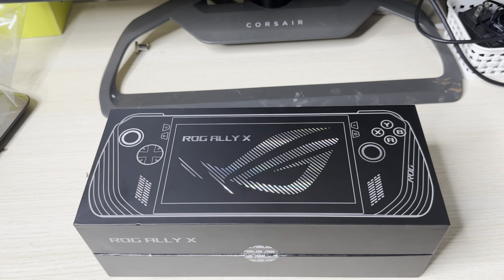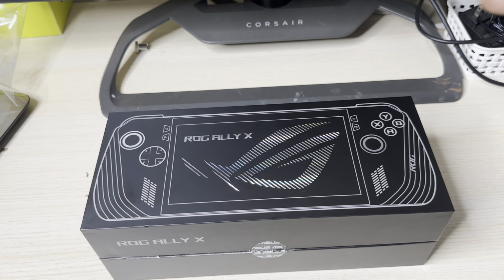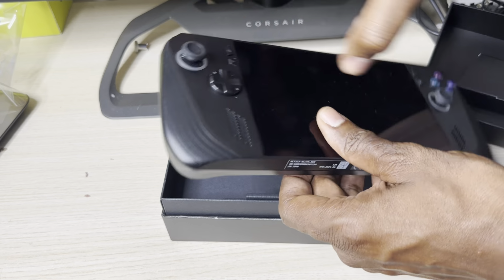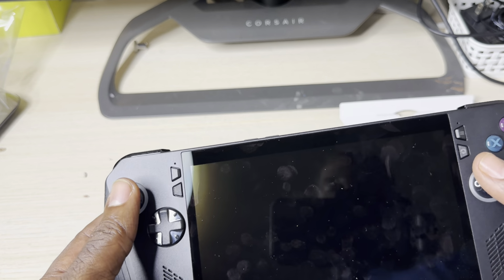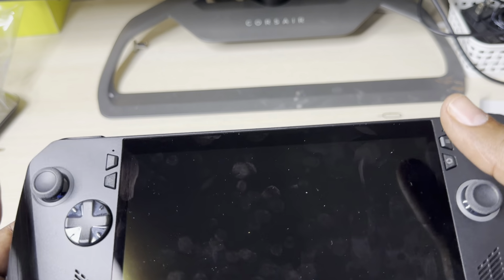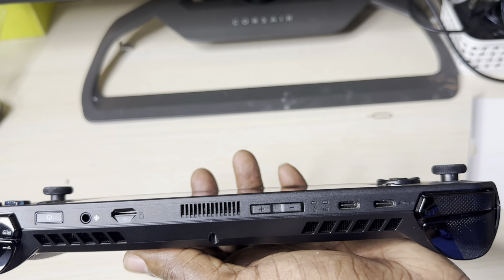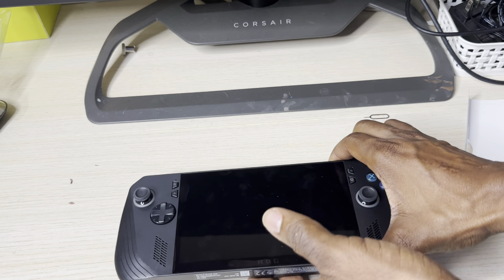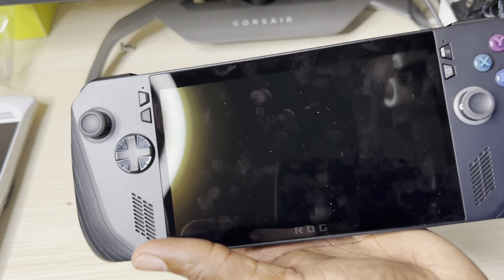ROGAllyX unboxing and first impressions